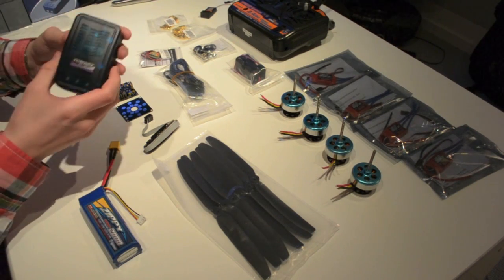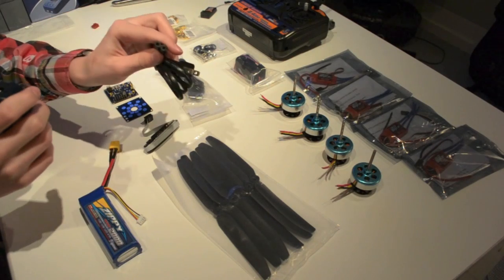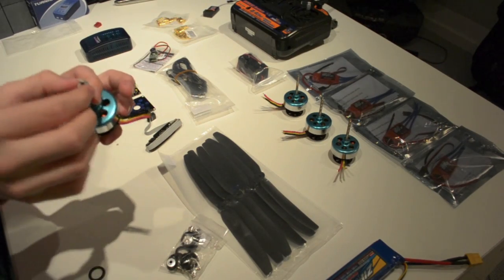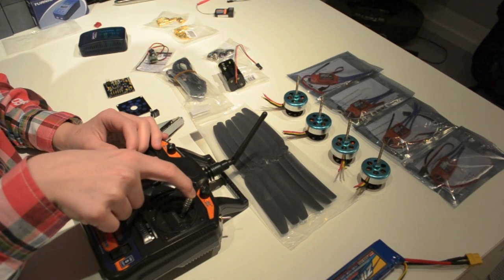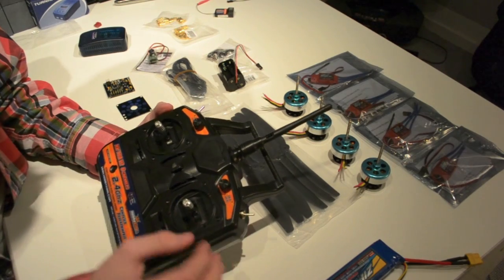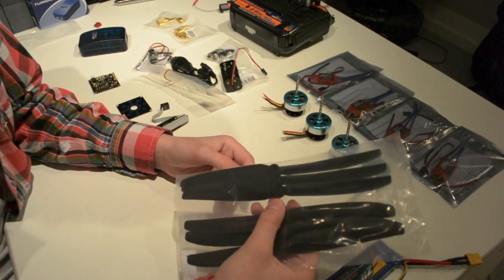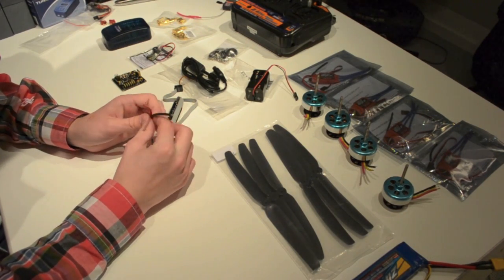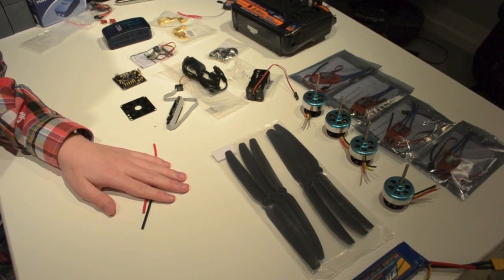Quadcopter Build v1.0 [Part 2]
Hello!
Welcome to part 2 of the quadcopter building series!
In this video i will be showing you the rest of the parts for my quadcopter that i am building. I will also be explaining every part individually so you can get an idea of what i got and what they are used for.

Bye!